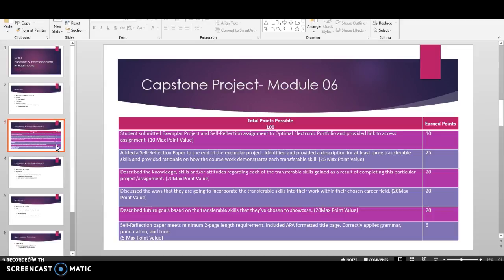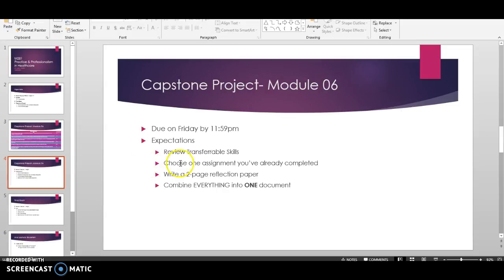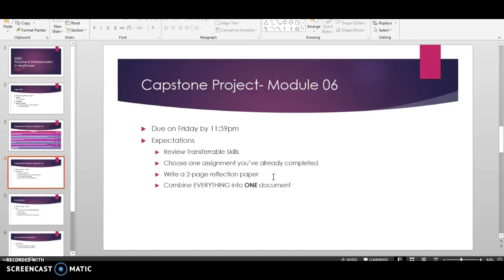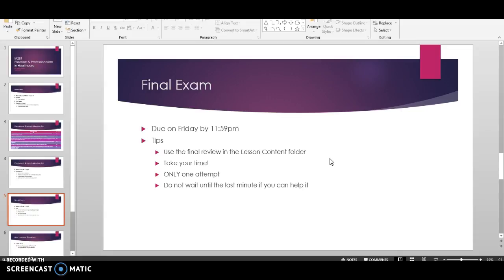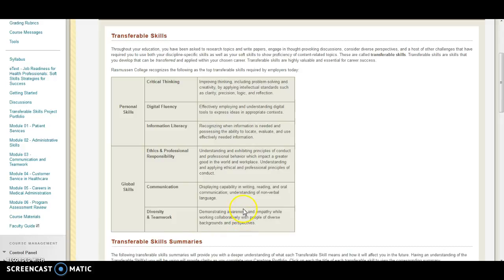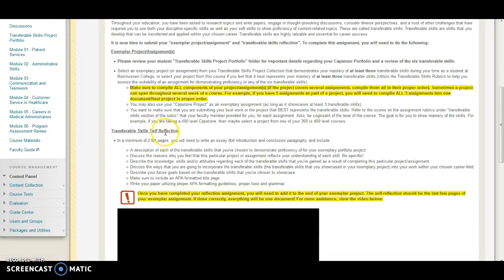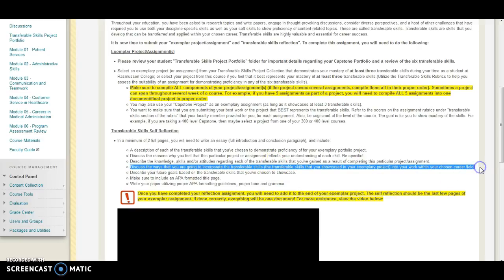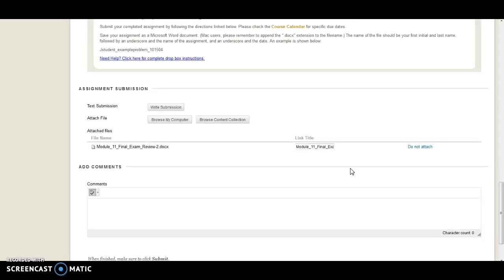M281 Module 06 Winter T2 2017